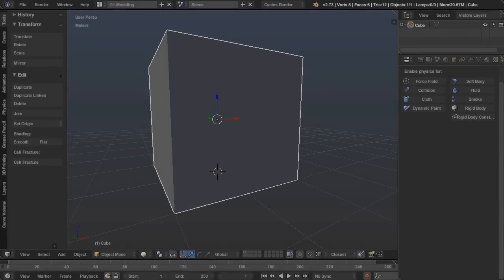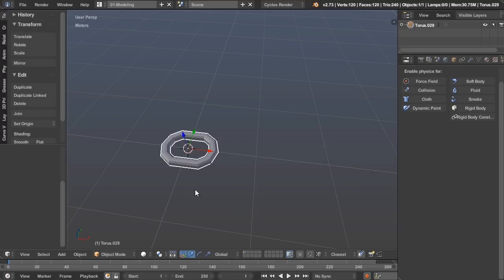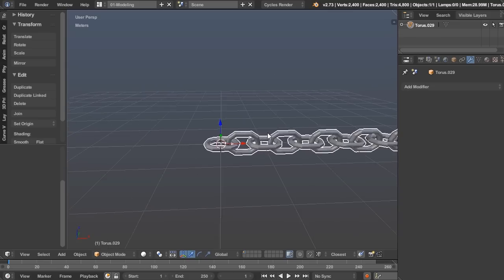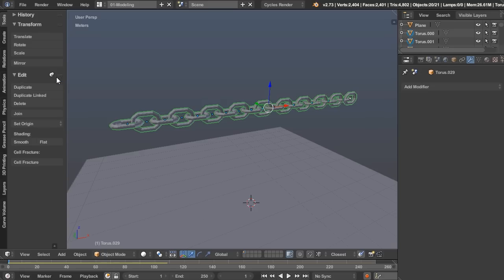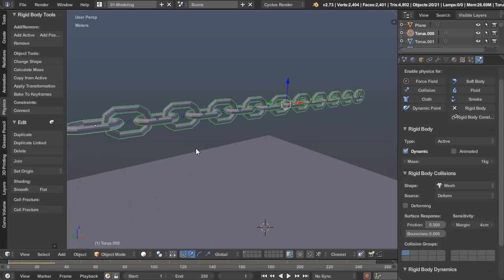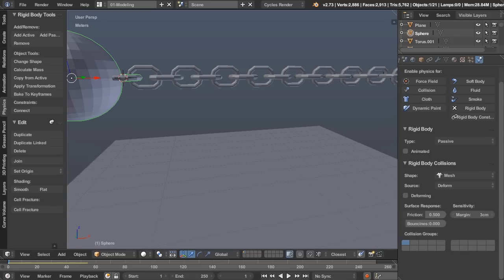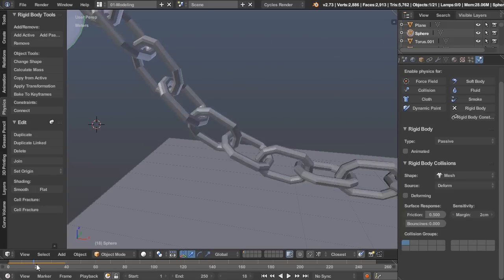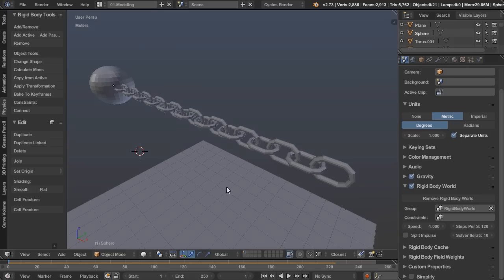Chain Physics in Blender Tutorial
Find out how to use rigid body physics to easily make great chains in Blender!